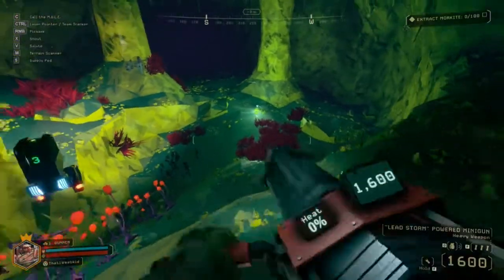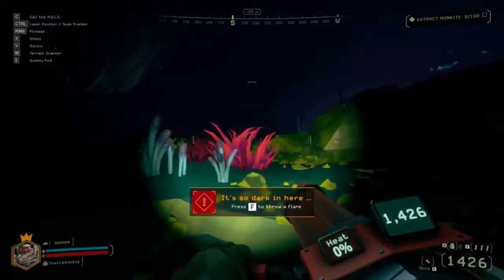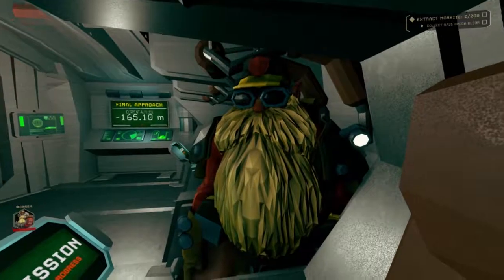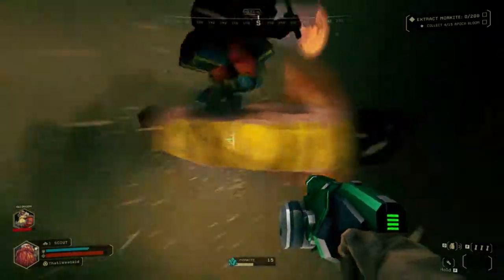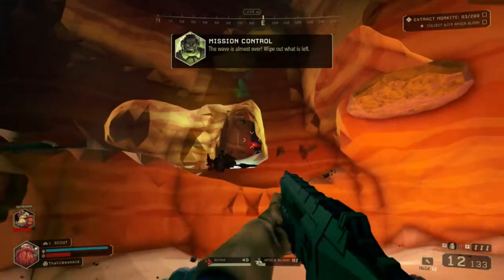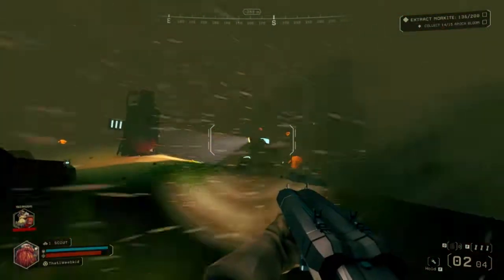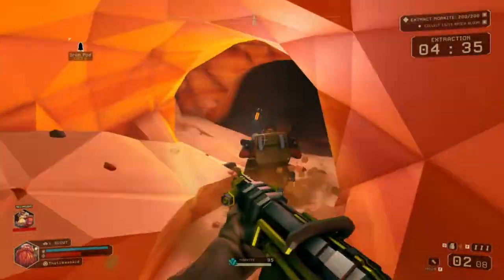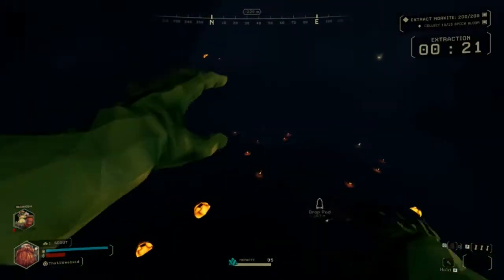HOSTILE WORK ENVIRONMENT | Deep rock galactic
THIS game was one of the (many) steam sales i've gotten, and I gotta say its pretty fun. You play as badass dwarf dudes who're employed by an off world mining company. Its our job to collect valuable minerals, and not get killed by the local wildlife in the process. Yay!